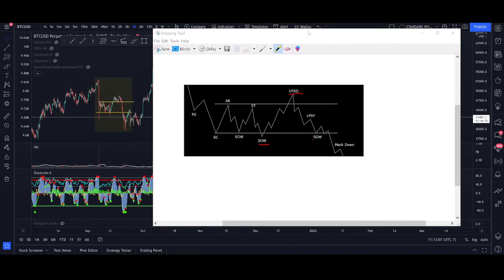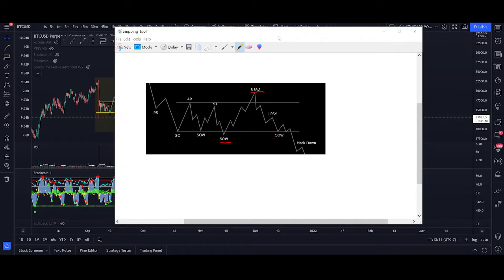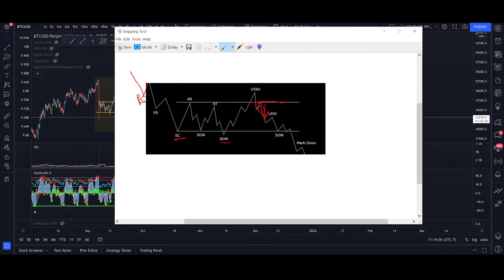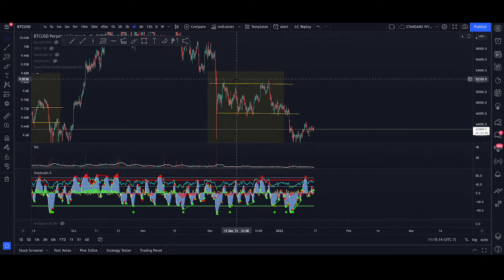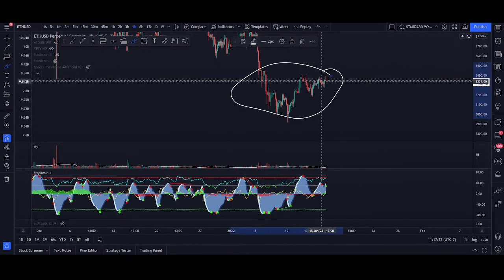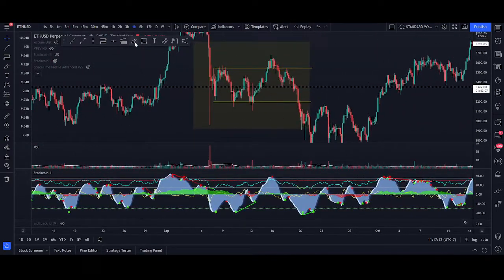WYCKOFF Re-Distribution Explained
A video showing you how the Re-Distribution structure looks and the reasoning behind the price movements.